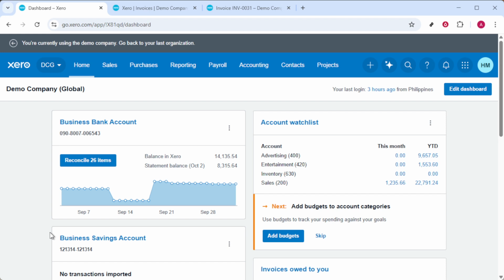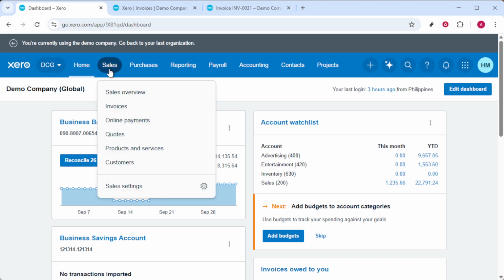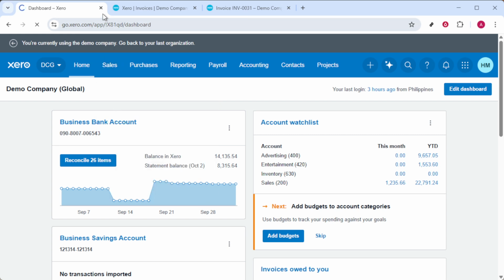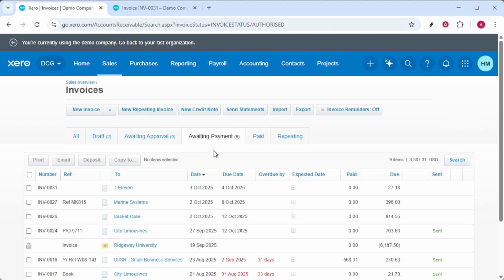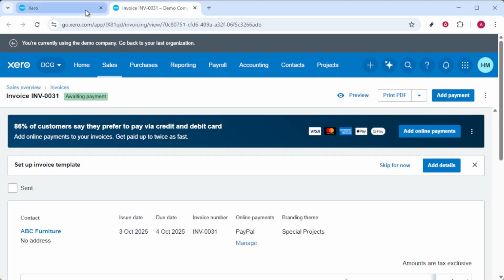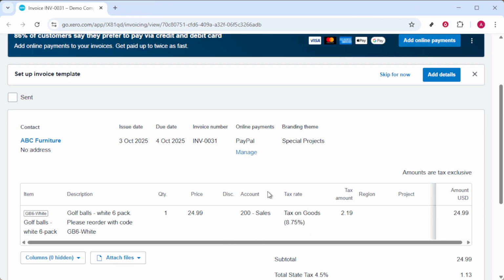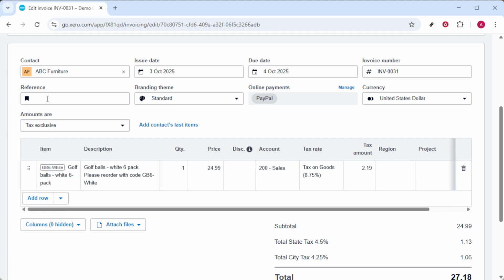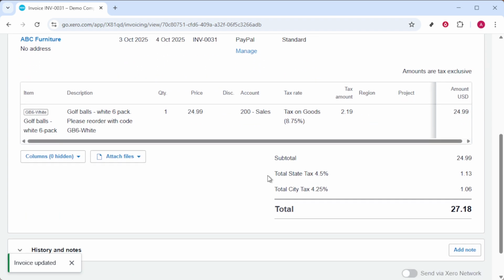How to Edit Invoice Template in Xero | Quick Tutorial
📝 Learn how to edit an invoice template in Xero with this easy step-by-step tutorial.

💻 This guide will show you how to customize invoice layouts, update branding, and create professional invoices in Xero.

✅ Perfect for small business owners, bookkeepers, and accountants who want to send polished and personalized invoices to their customers.